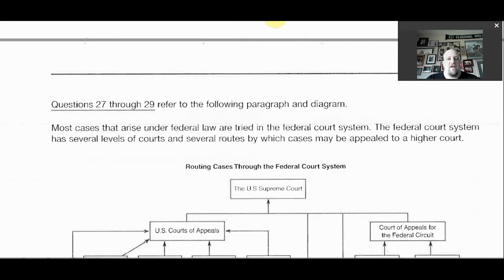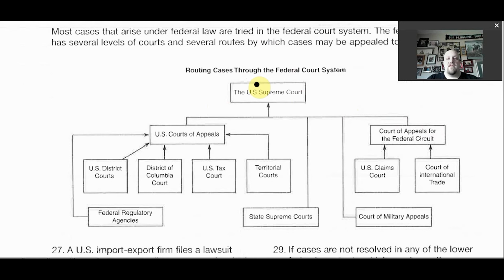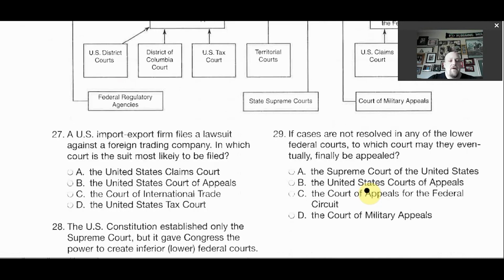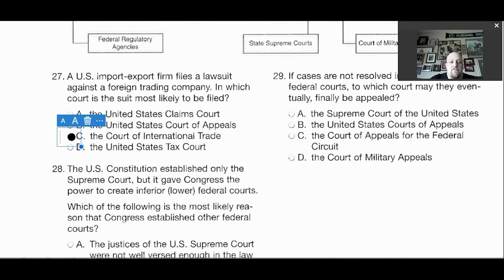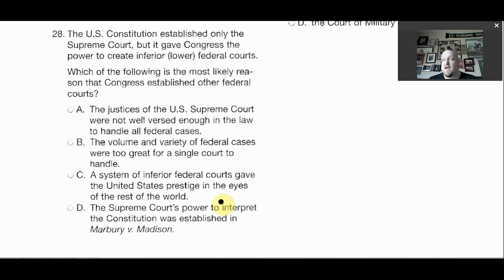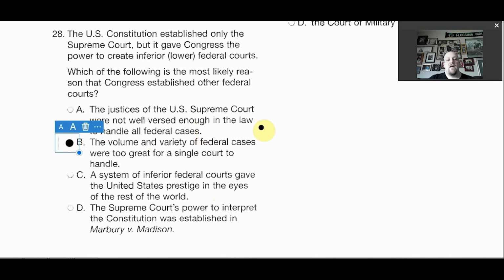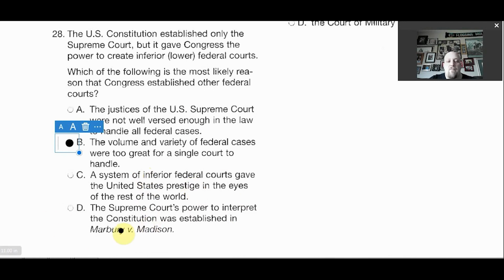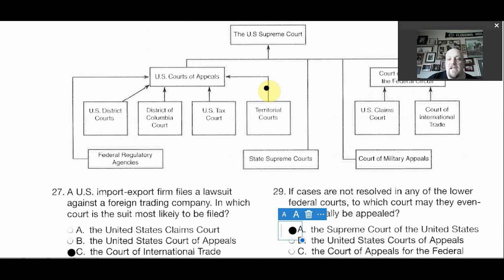Social Studies With Jared! Lesson 2 Part 4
for more info.